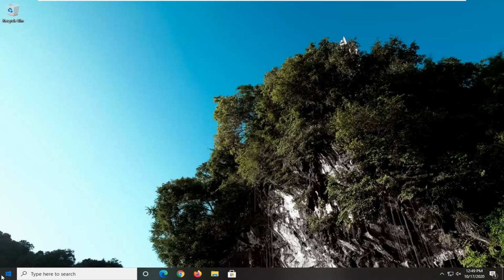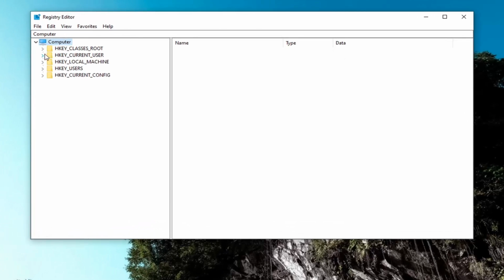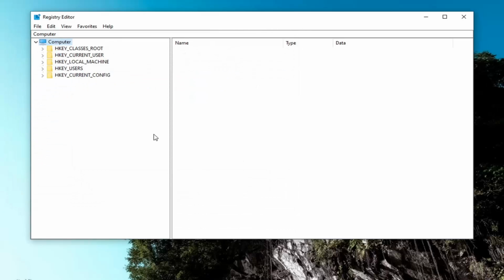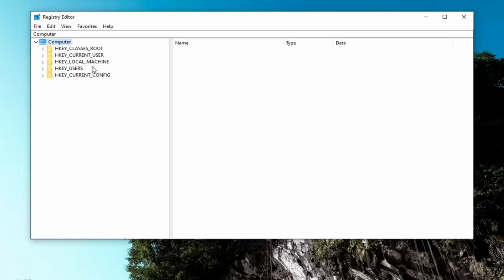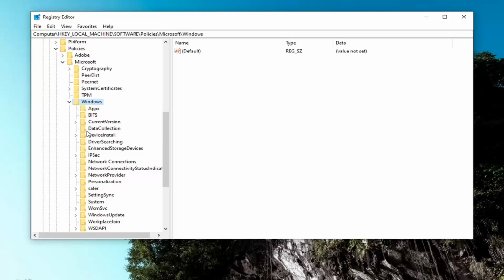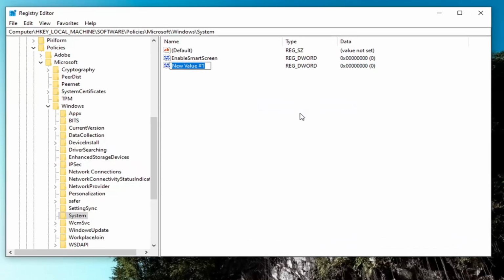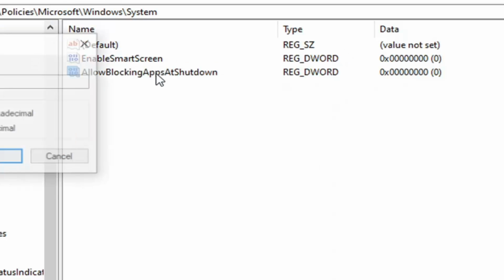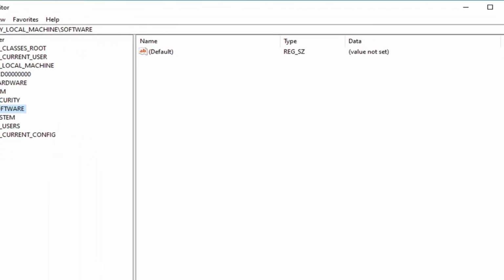How to Close Games That Won't Close [Windows 10]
Issues addressed in this tutorial:
steam games won't close

When you click “Shut Down” on your Windows 10 PC, Windows doesn’t fully shut down. It hibernates the kernel, saving its state so it can boot faster. If you’re experiencing computer problems and need to reset that state, you’ll need to restart your PC instead.

Set Microsoft Windows 10 to automatically close applications at shut down, and never worry about not shutting down properly again.

By default, if applications have unsaved data, Windows 10 will show a “closing apps and shutting down” screen that prompts the user to “Shut down anyway” or “Cancel“. Individual applications are listed as saying “This app is preventing shutdown” or “this app is preventing you from restarting“. After about two minutes, if the user hasn’t made a choice, it will kick back to the Desktop and not proceed with the Shut Down or Restart process.

We’ve personally experienced this problem ourselves. When faced with weird system problems that may be caused by a buggy driver or other low-level software issues, the problem persisted after shutting down our PC and booting it back up.